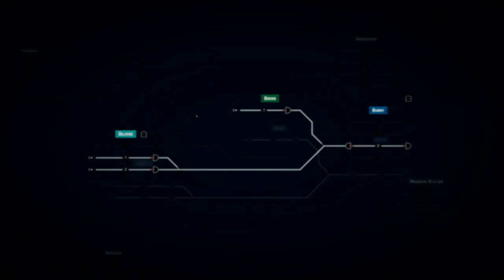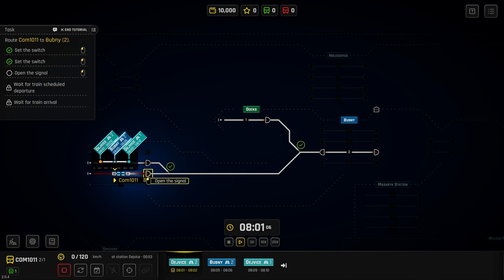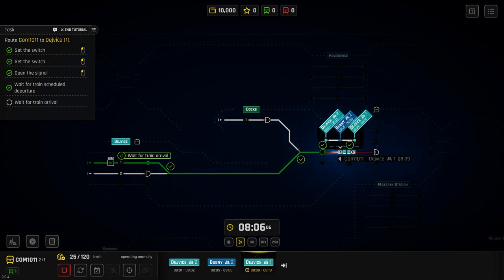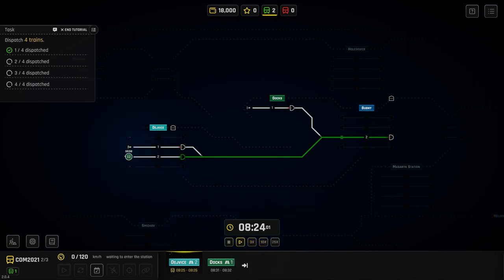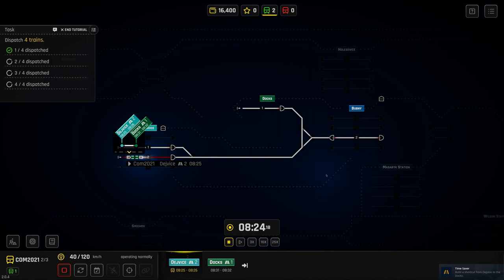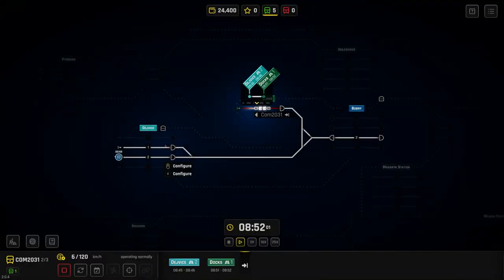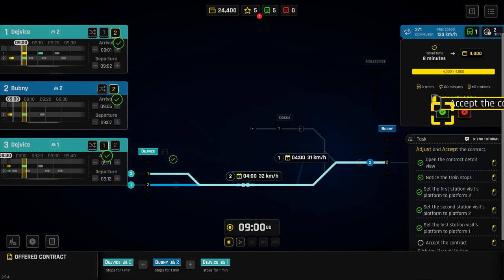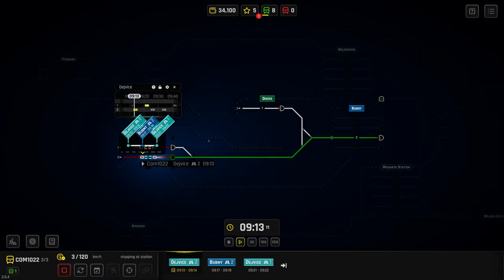Rail Route [No commentary]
In Rail Route, you will design, construct, upgrade, and automate your railway network in one of the many maps based on real-life cities worldwide. Dispatch the trains to make the traffic flow and the network grow!

Análise completa no website - [brevemente]

# Gameplay por Shuper' Luu' numa ZOTAC Magnus One (RTX 3060), com os periféricos:
Monitor Evnia 42M2N8900 - [brevemente]

Razer Mouse Bungee
Razer Deathstalker
Processador AMD Ryzen 9 3900X
Placa-mãe Gigabyte X570 Aorus Elite
Placa gráfica Gigabyte RX Gaming 570 8GB
Memória Corsair DDR4 32GB RGB (2x 16G)
Fonte be quiet! Pure Power 11 FM 850W
Disco Samsung NVMe 970 EVO Plus
Disco Toshiba X300 5TB
Caixa be quiet! Silent Base 802

Skype: modaafoca